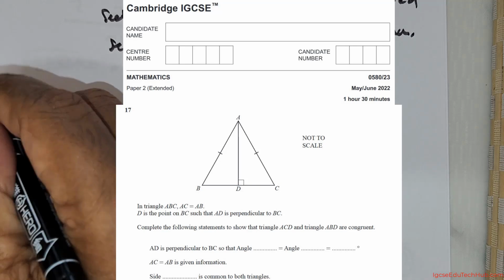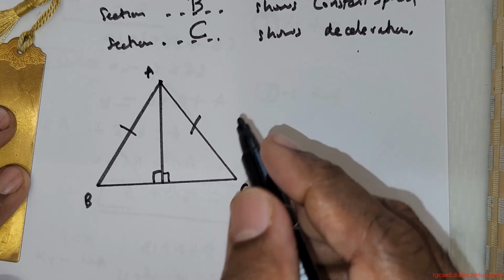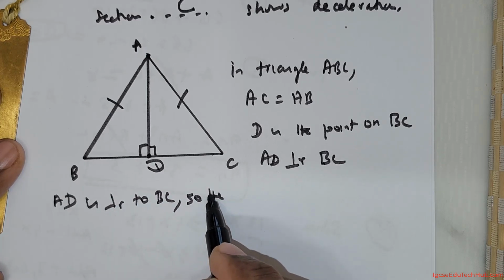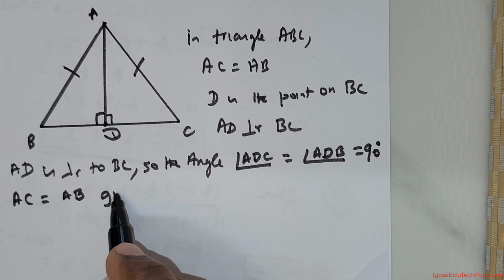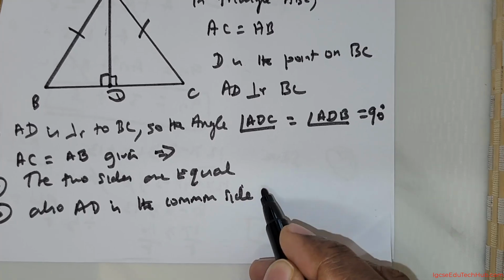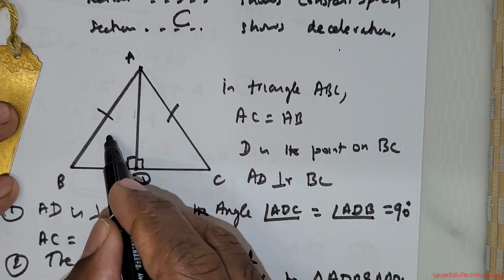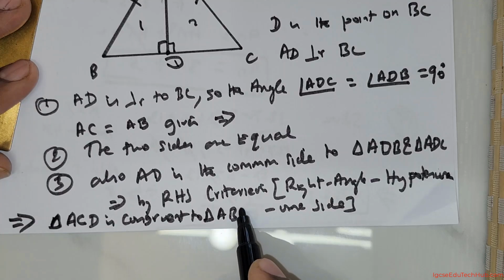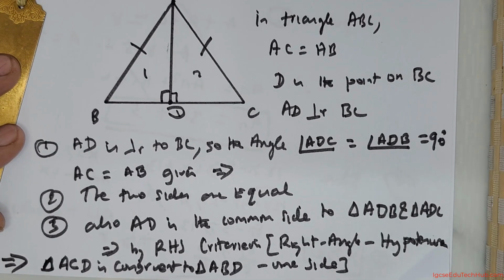🌟IGCSE Extended Paper 2 June 2022 (Version 23) | Full Walkthrough & Solutions|Question 17